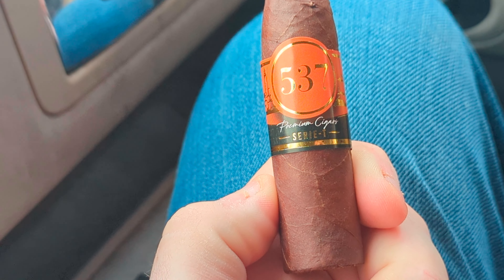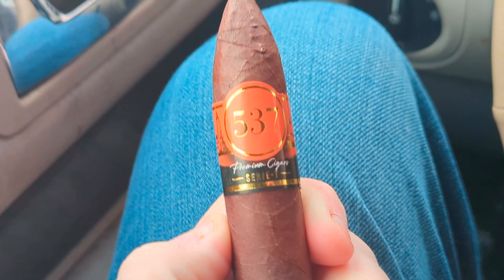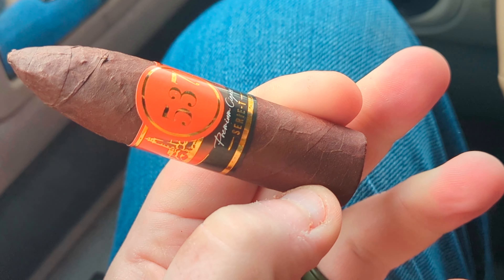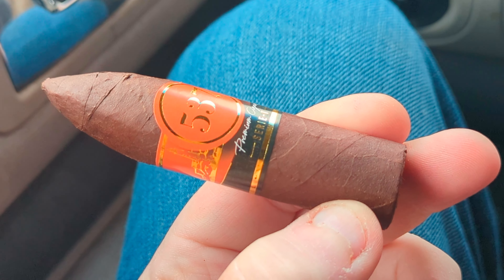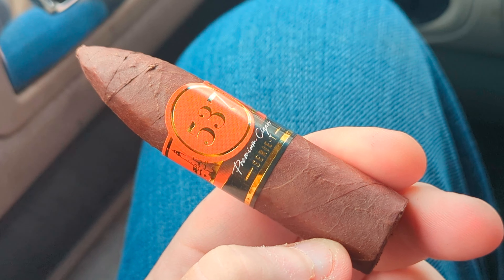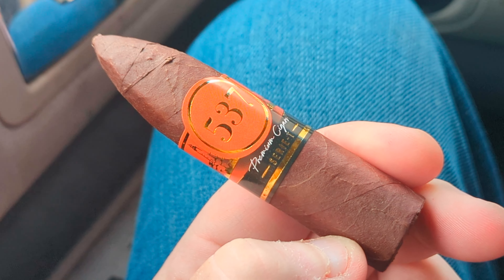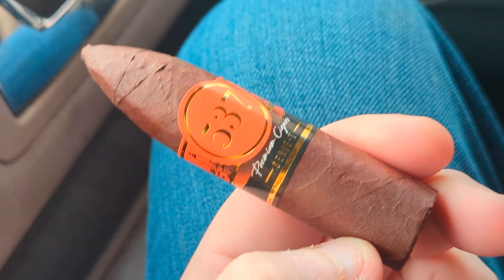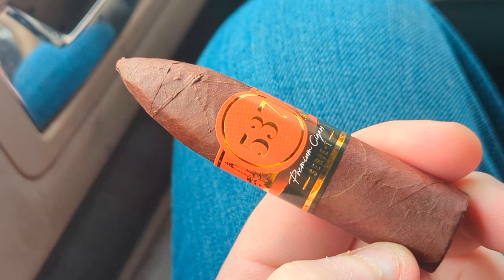trying the 537, is it worth it?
a Peruvian mix?